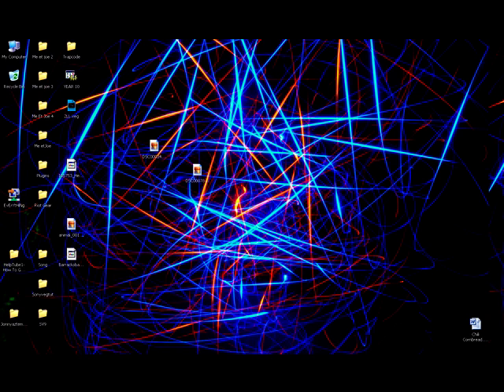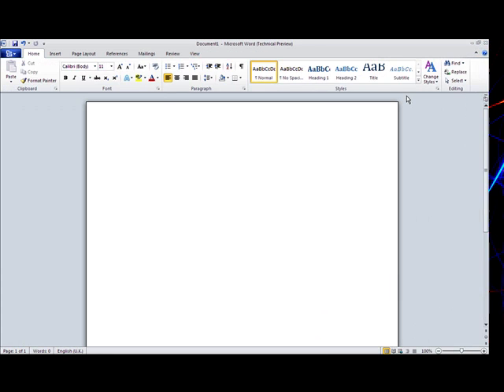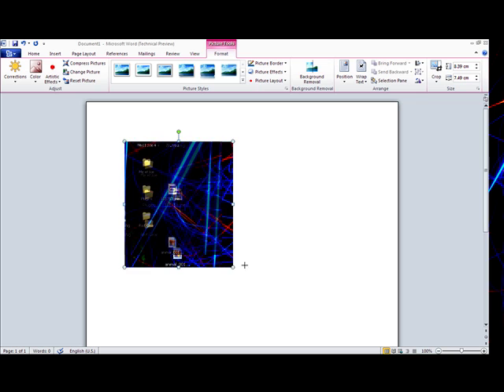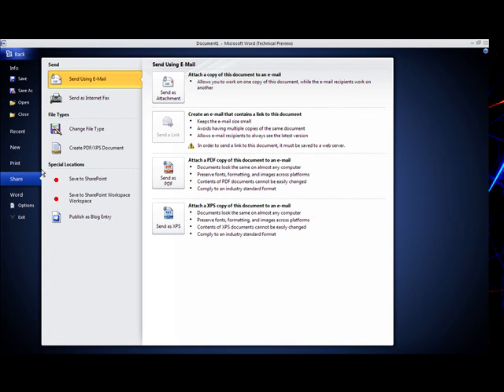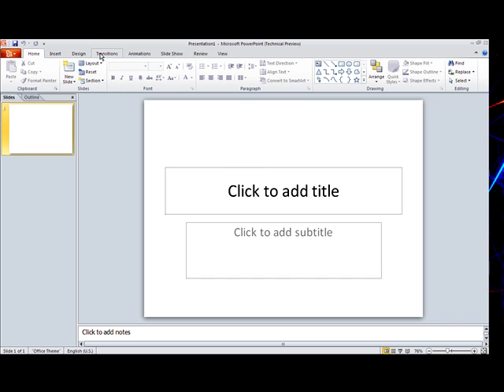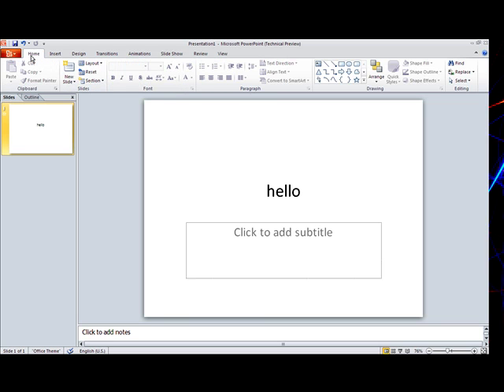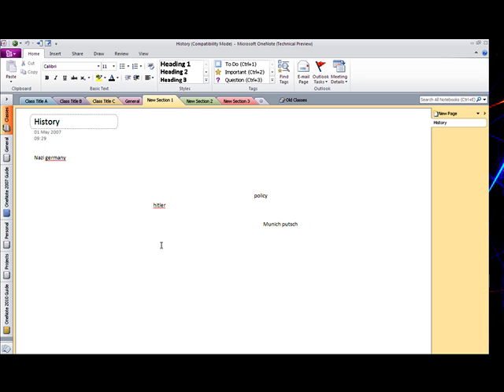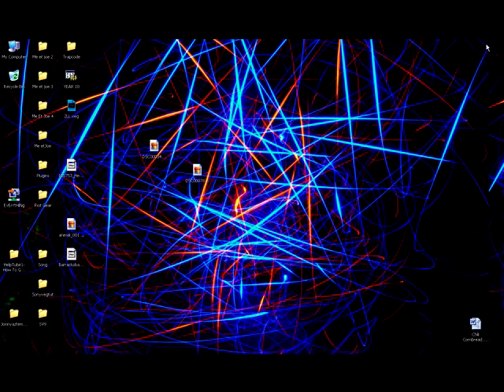Microsoft Office 2010 Preivew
In this video i show you and advanced preview of Microsoft's Office 2010 and the programs within it.

#71 - Top Favourited (Today) - Education
#51 - Top Rated (Today) - Education